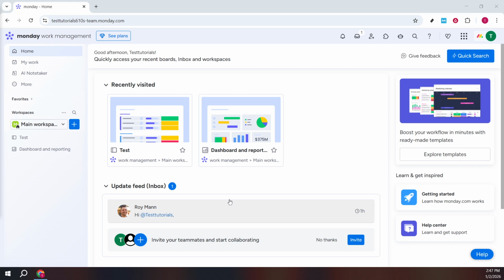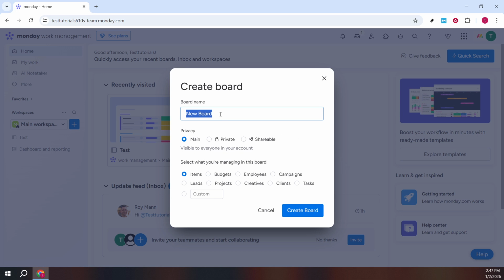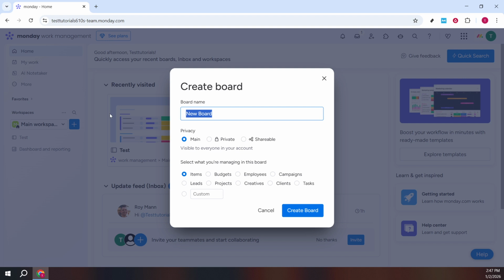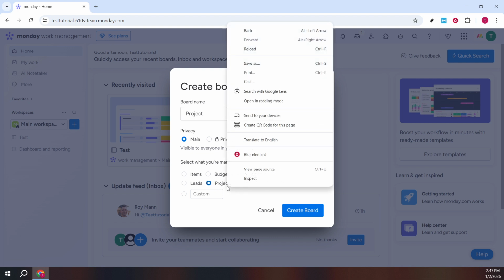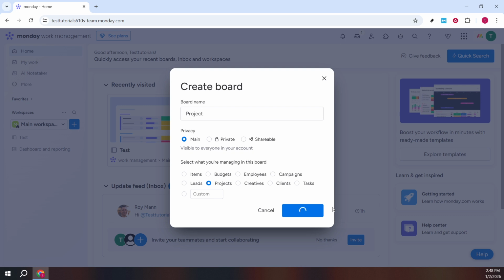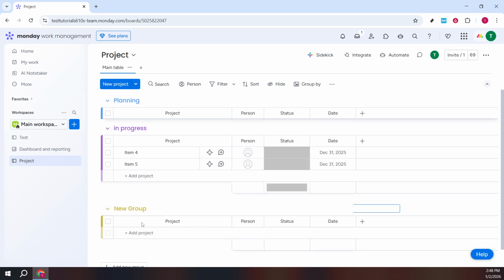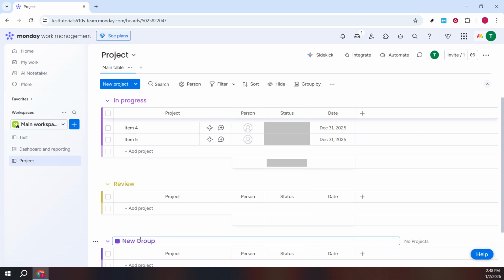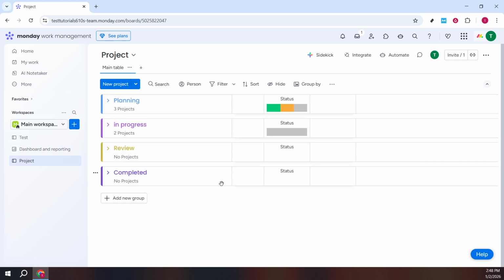How To Use Monday.com For Project Management [2026 Guide]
How To Use Monday.com For Project Management